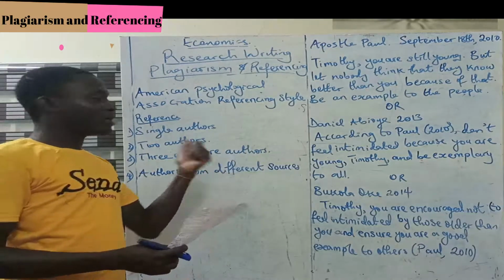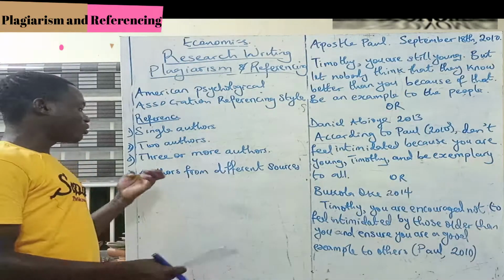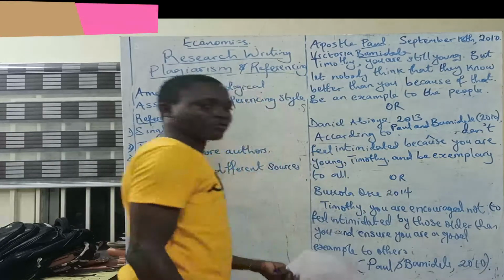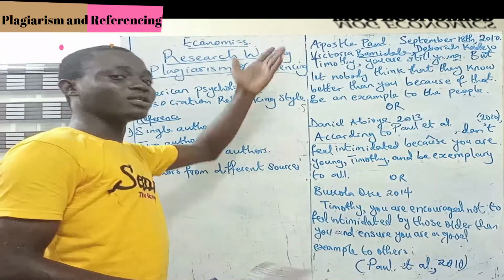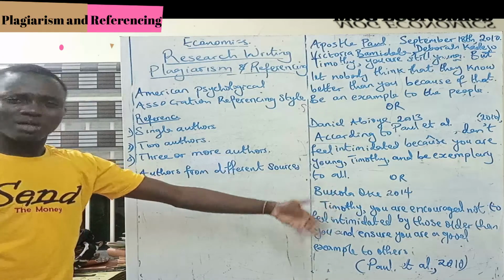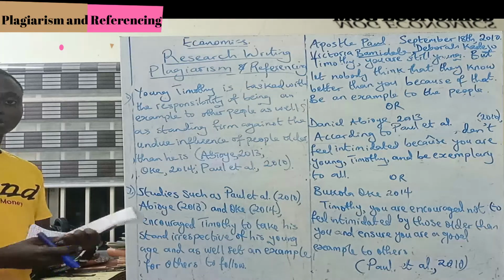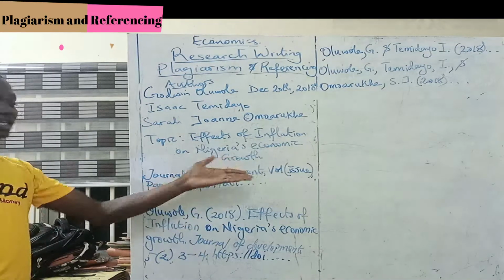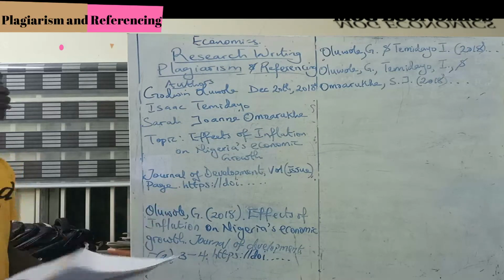Plagiarism and Referencing (continuation)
Plagiarism is highly frowned at in academia because it is the stealing of other people's work without giving credits to them. You cannot avoid plagiarism without the understanding of how to appropriately reference/cite sources you took an idea from. Attend this class to understand how to minimize or avoid plagiarism.

1. Microeconomics course for Beginners.
2. Econometrics for Beginners.
3. Macroeconomics course for Beginners.
4. Mathematical Economics course for beginners.
5. Intermediate Mathematical Economics course I
6. Intermediate Mathematical Economics course II
7. Project writing course.
8. Intermediate Macroeconomics course.
9. Economic development.
10. The Nigerian Economy.
11. Intermediate Microeconomics course.
12. History of Economic thought.